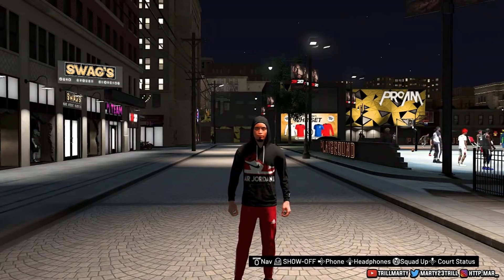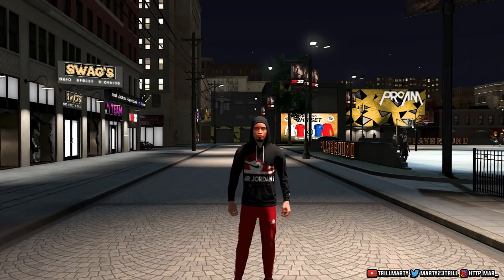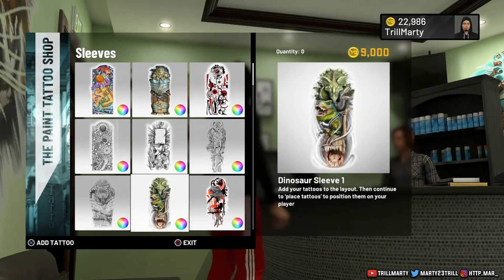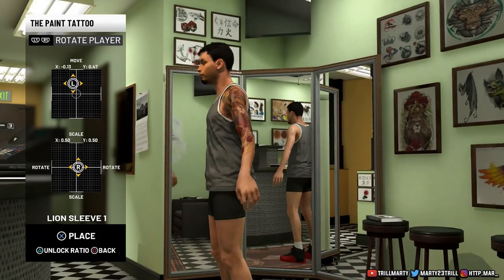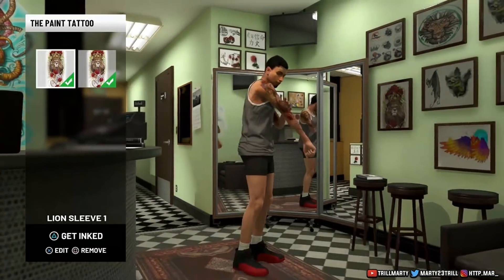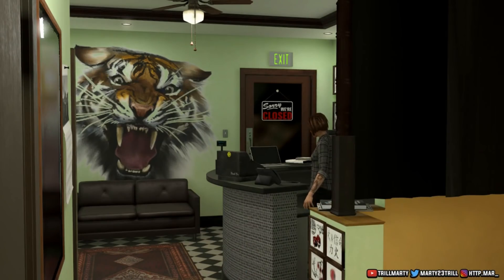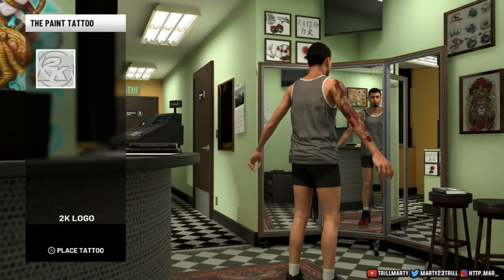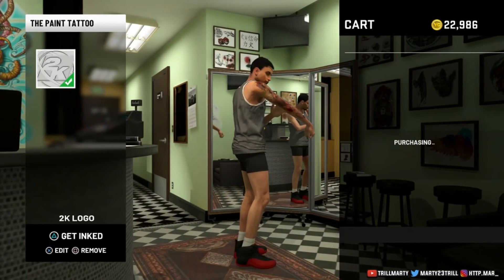NBA 2K20 TATTOO GLITCH!!! • GET ALL TATTOO'S FREE IN NBA 2K20!!! *NOT CLICKBAIT*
Edited by:
Thumbnail By:
TAGS BELOW
MOST RAREST JUMPSHOT UNLOCKED ! SECRET AFTER PATCH GREENLIGHT ! NBA 2K19 MyPARK SECRET RARE JUMPSHOT NOBODY KNOWS ABOUT ! AFTER PATCH ONLY GREENLIGHTS NBA 2K19 MYPARK glitch glitched glitches ONLY 1% KNOW THIS SHOOTING SECRET ! GREENLIGHTS FROM ANYWHERE ! ANY ARCHETYPE • BEST TIPS JUMPSHOT QUICK STEPBACK GLITCH IN NBA 2K19 - NEVER MISS AGAIN - AUTOMATIC GREENLIGHT GLITCH IN NBA 2K19 MyPARK - JUMPSHOT CHEESE/GLITCH TO ALWAYS GET GREENLIGHTS IN NBA 2K189 MyPARK - NBA 2K18 AUTOMATIC GREENLIGHT JUMPSHOT GLITCH - BEST DRIBBLE MOVE - HOW TO MAKE EVERY SHOT IN NBA 2K19 - BEST MOST UNGUARDABLE DRIBBLE MOVES IN NBA 2K19 - ULTIMATE DRIBBLE TUTORIAL THEY LEAKED NBA 2K19 GAMEPLAY ! HOW TF CALLING 2K HEADQUARTERS MOST LETHAL BADGE THAT NOBODY KNOWS ABOUT!! HIT EVERY CLUTCH SHOT IN MYPARK This Year I have made videos on: NBA2k19 nba 2k19 jackpot winners nba 2k19 jackpot nba 2k19 jackpot nba 2k19 big jackpot My Career , Mypark , Stage , high rollers Best jump shot NBA 2k19 Vc glitch , Legend 5 Mascot , 99 overall , chris smoove , pro am myplayer Pewdiepie prettyboyfredo red city boi swante phantom slice yrndj Chris smoove NBA 2k17 park Vc glitch after patch 5 vc glitch shakedown2012 shakedown shakedown exposed NBA 2k19 orlandoinchicago, nba 2k19 news, mascot, Vc glitch after patch 5 vc glitch PRETTYBOYFREDO PRETTYBOY FREDO , nba2k19 unlimited vc glitch, best jumpshot, best dribble moves, best dunks, montage, nba2k19 montage, nba2k19 funny, nba 2k19 funny moments, funny moments, Instant legend mascot glitch, superstar, superstar 5, legend, dance, challenge, park after dark, nba 2k19 vc glitch, nba 2k19 best dribble moves, sharpshooter, demigod glitch, SHARPSHOOTER JUMPSHOT ! DEMIGOD ! BEST POSITION NBA 2K19 MY PARK 2K19 Nba 2k19, nba 2k19 gameplay, nba2k19 gameplay, nba2k19 dunks, nba2k19 park, nba 2k19, nba2k19 animations, nba2k19 mypark, 2k19, nba 2k19 first look, nba 2k19 best jumpshots, nba 2k19 best dunks, nba 2k19 best signature styles, nba2k19 best jumpshots, nba2k19 best dunks, nba2k19 animations, nba 2k19 jumpshots, nba2k19 all parks, nba2k18 rep, nba2k19 leaked gameplay, nba2k19 myteam, nba 2k18 myteam, nba2k19 myplayer, nba2k19 mycareer, nba 2k19 game, nba2k19 best jumpshot nba2k19 best jumpshot nba 2k19 best jumpshot nba2k19 best jumpshots, nba 2k19 best jumpshots nba 2k19 best jumpshot nba 2k19 best jumpshot nba 2k19 best myplayer build mna 2k19 best point guard build nba 2k19 best center build nba 2k18 best shooting guard build nba 2k19 best small forward build nba 2k18 best power forward build nba 2k19 best outside player build nba2k19 best balanced player build nba 2k19 mycareer nba 2k19 best inside player build Nba2k19, nba 2k19, nba2k19 best jumpshots, nba 2k19 best jumpshot, nba2k19 myplayer build, nba2k19 mycareer, nba2k19 mypark, nba2k19 best dunks, nba2k19 best signature styles, Some youtubers I plan on playing with or against in NBA2K189 and/or NBA2K17 are: yrndj, michael force, dr 2k, Kellhitemup95, prettyboyfredo, shoot everyone, shooteveryone, and agent 00 (If they get a PS4). nba2k19 news, nba 2k19, nba2k19parks, nba 2k19 parks, nba live 19, nba live 19 news, nba2k19 features, nba 2k19 fun, nba2k19 park, nba 2k19 myteam , solluminati sunset, shooteveryone chris smoove park, i have the best dribble moves in nba 2k19, jump shot, custom, i have the best jumpshot in nba 2k19 that it will make you wet, how to, greenlights in nba 2k19 mypark, prettyboyfredo exposed, Free LSK, clout machine, prettyboyfredo fake pranks, patch 7, mt. dew tourney, i have the best player builds in nba 2k18, nba 2k19 best player build for slasher, nba 2k19 best player build for sharpshooter, nba 2k19 best speedboosting player build my park ankle breaker badge hall of fame cheese nadexe nadexey jumpshot custom jumpshots best patch rep superstar mypark nba player expose exposed kyrie lebron curry nba 2k19 best dribble moves, nba 2k19 mt dew tournament, nadexe prettyboyfredo, nba 2k19 ultimate dribble tutorial, how to speedboost with a sharpshooter, best dribble moves in nba 2k19, best player build in nba 2k19, nba 2k19 animation glitch, nba 2k19 vc glitch, best rhythm dribble in nba 2k18, NBA 2K19 KOBE BETWEEN THE LEGS DRIBBLE SPAM, NBA 2K19 DEMIGOD GLITCH, NBA 2K19 DOUBLE REP WEEKEND